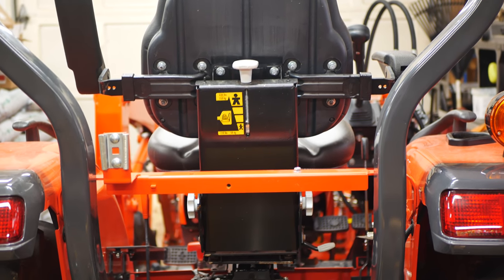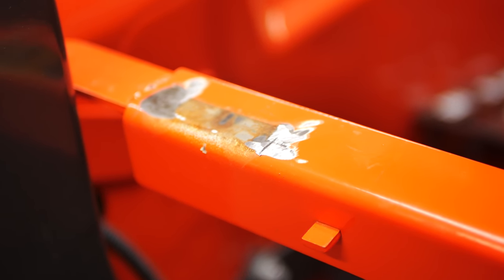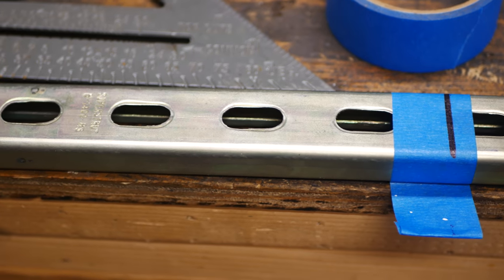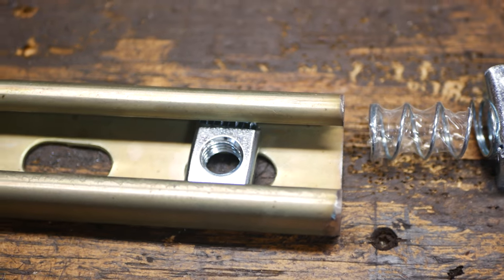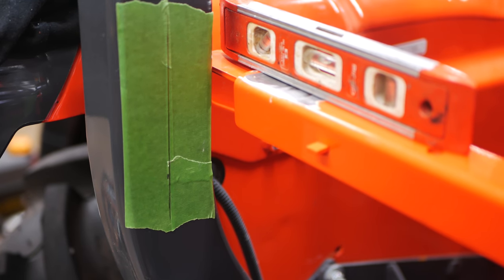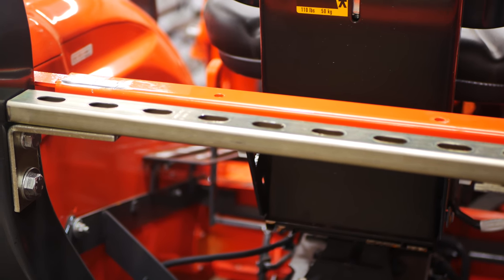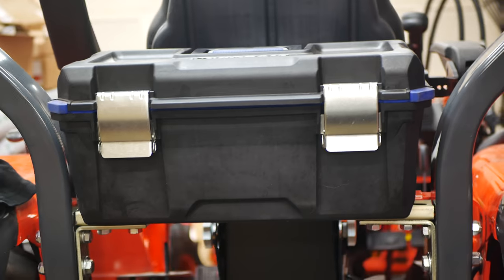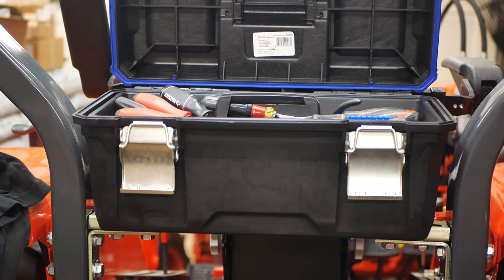Kubota L250 Tool Box Upgrade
Installing a larger, waterproof toolbox on the Kubota L2501 using the existing toolbox mount and installing a section of Unistrut with some strut brackets and stainless steel hardware.